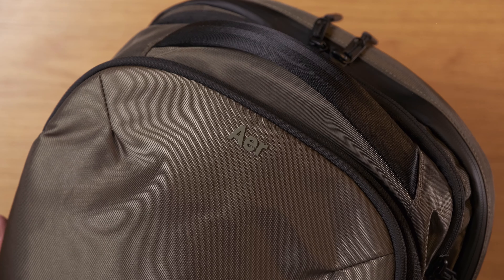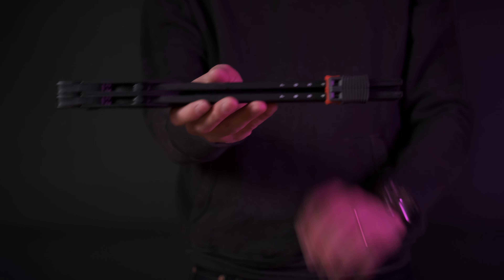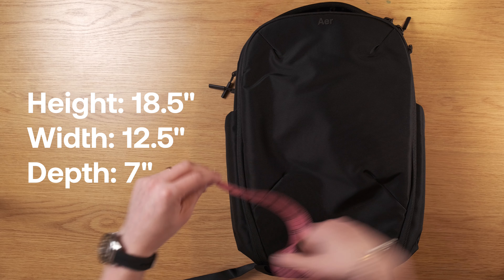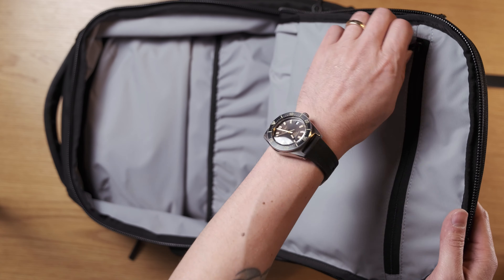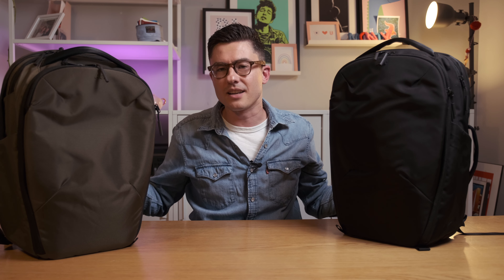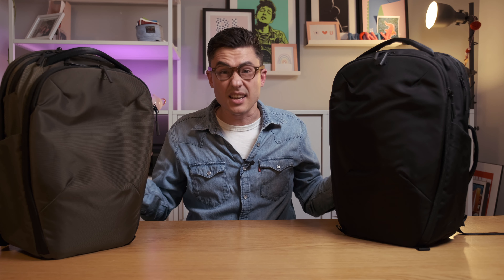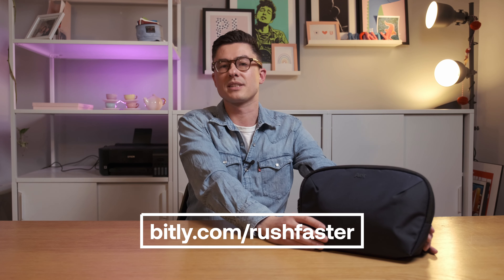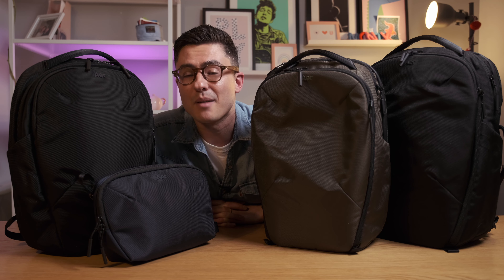Sustainable, yet professional - Aer Pro Collection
Aer's new Pro Collection is the San Francisco carry company's first bags to use recycled Cordura.  The sleek EDC bags and sling feature refined design elements for the smart professional.

Video Outline…
0:00 Introduction
0:58 Pro Packs 20L and 24L
4:25 Pro Pack Slim
5:52 Pro Sling
7:32 Final thoughts